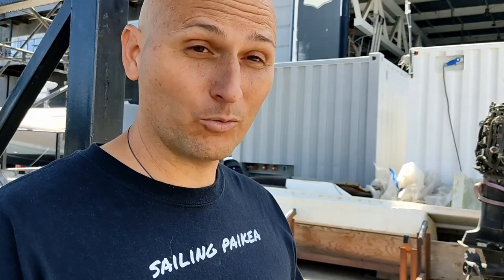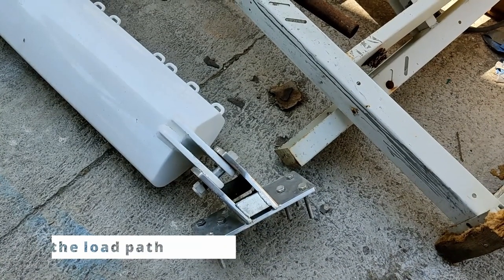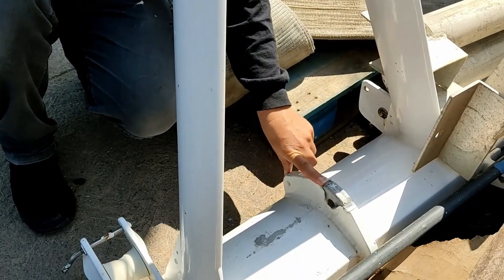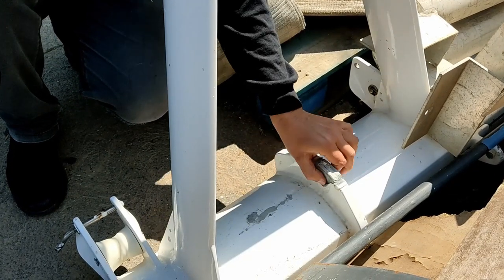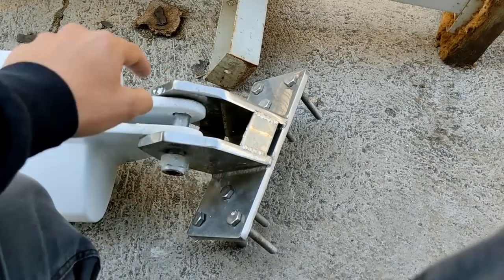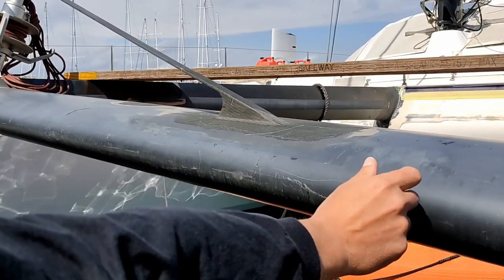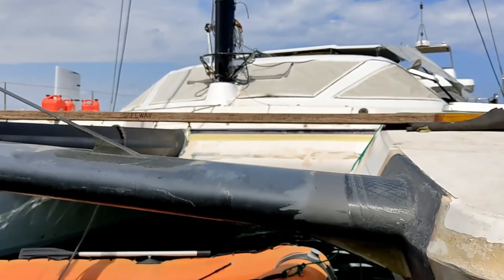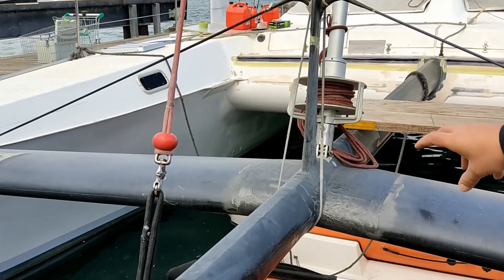Let's talk about LOAD PATHS - Replacing our catamaran's aluminium front beam with a carbon fibre one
How did we know it was ok to change our aluminium beam with a carbon one? Take a behind the scenes look at why we decided to change our aluminium front beam on our Catana42s for a carbon fibre front beam and longeron. Shayne talks about the amount of load our catamaran sees at the front end and why we decided a fixed beam arrangement was a better idea for the way we sail our boat. We also talk about the purpose of the seagull striker and martingale arrangement and why we don't need any extra wires for our bow pole. It's an insider's view into the thought processes behind our new carbon front beam and longeron setup. Lots of engineering speak here so be warned :)